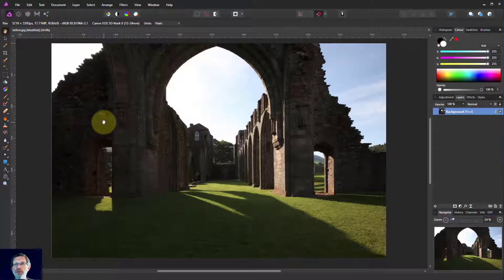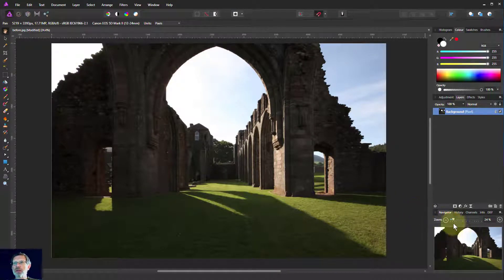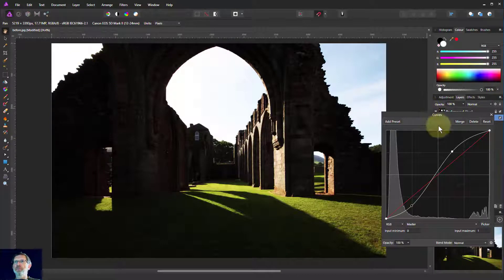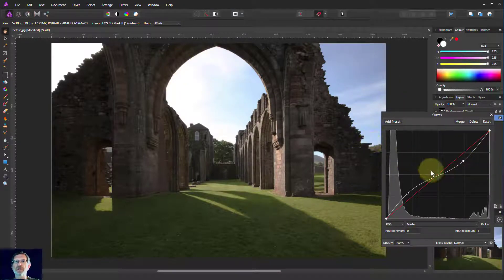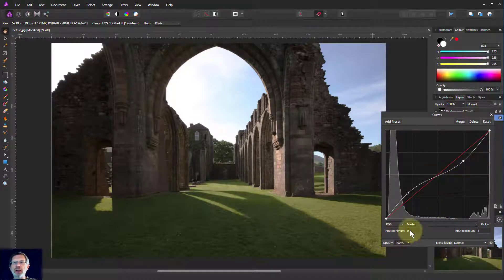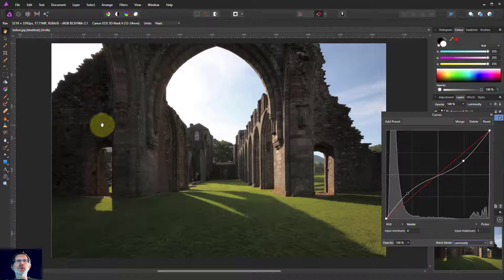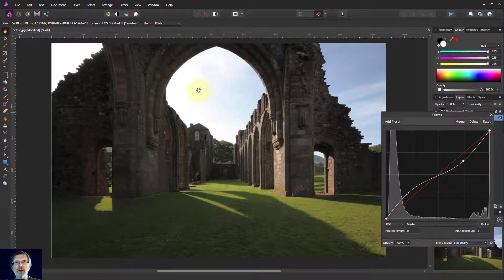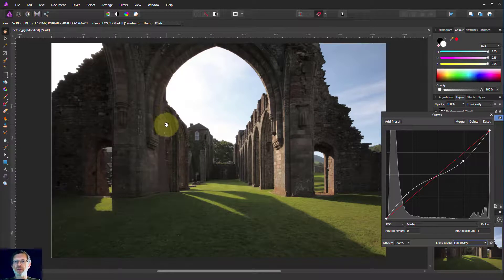Curves Reverse-S for Reducing Contrast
When using Curves, a typical pattern is the S-curve to increase contrast. But sometimes the contrast is already too high, such as in backlit photographs. In such cases, a reverse-S is best, with a special Blend Mode tweak at the end!

The web page for this video is here (with links to related videos)